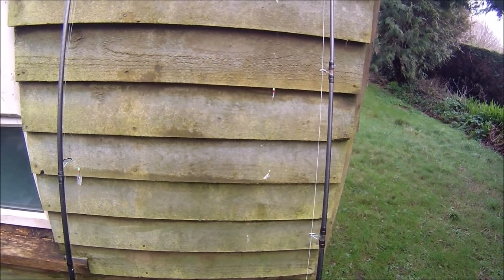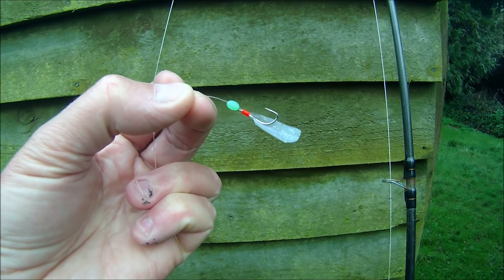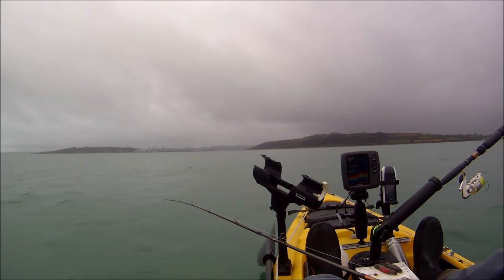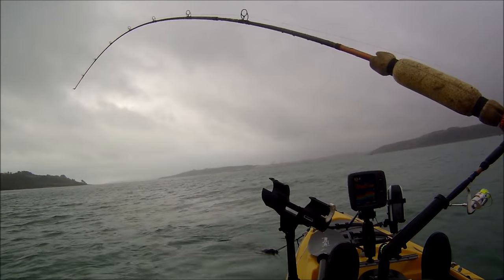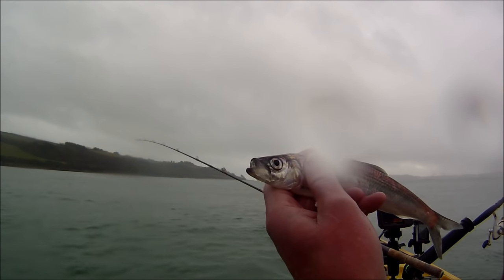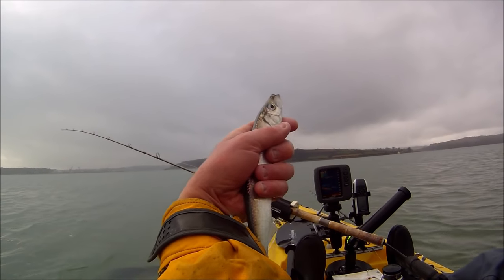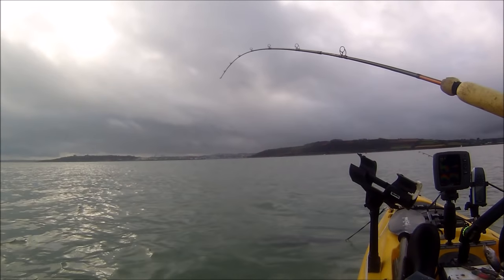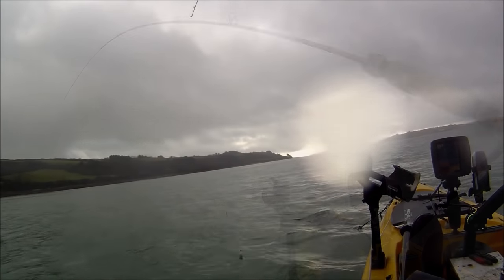Kayak Fishing - How to Catch Herring - The Silver Darlings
Fishing for Atlantic Herring the Silver Darlings of the sea makes a change from fishing for Mackerel.  Apart from being good to eat, they make good bait for a variety of species.  In this video, I look at the tackle and methods used to catch them.
View Other Kayak Fishing Videos:
Proudly associated with Cornwall Canoes;
Cornwall's only specialist kayak fishing supplier.